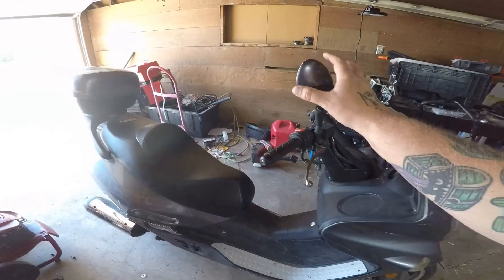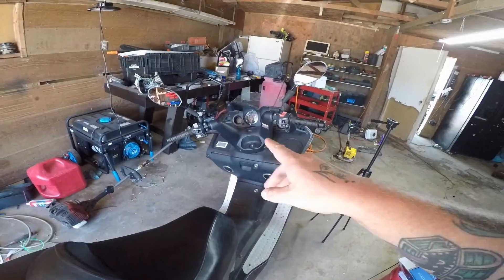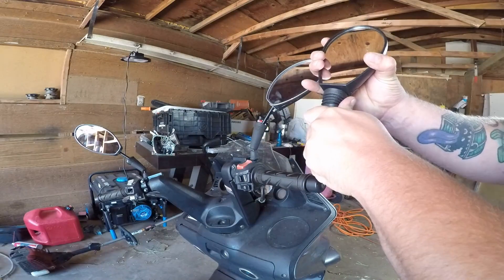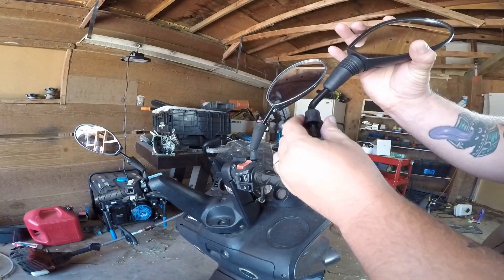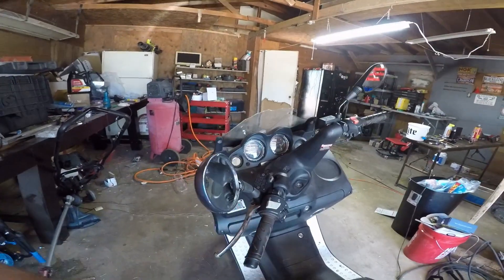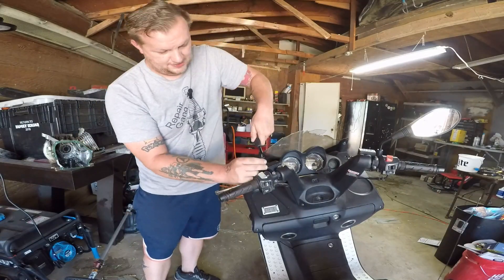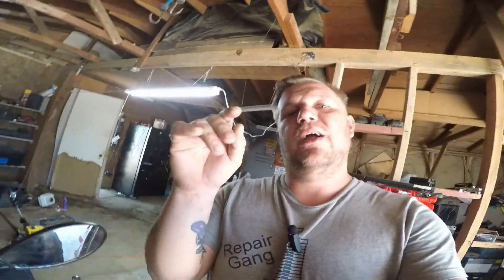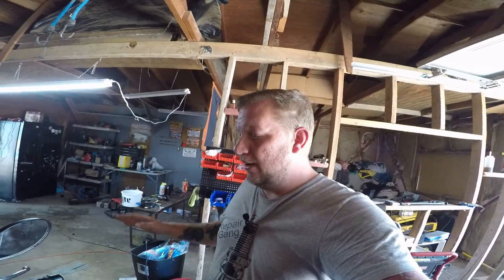how to replace your broken mirrors on your motorcycle.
Is a broken mirror ruining your motorcycle rides? Don't worry! In this step-by-step guide, we'll show you how to easily replace your motorcycle mirrors and get back on the road safely. Whether you're dealing with a crack, a shattered mirror, or just want an upgrade, we've got you covered. We'll go over the tools you'll need, tips for removing the old mirrors, and how to install the new ones securely. Perfect for both beginners and seasoned riders, this tutorial will help you restore your bike's visibility and style in no time. Let's get started and make your ride safe and stylish again!

Motorcycle 8mm GY6 Scooter Rearview Mirrors

11 Pcs Carburetor Adjustment Tool